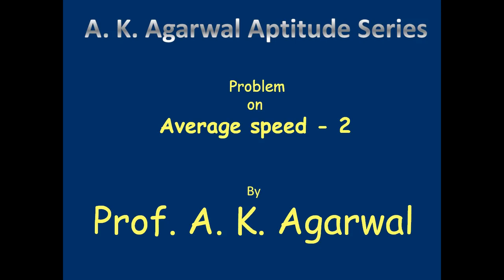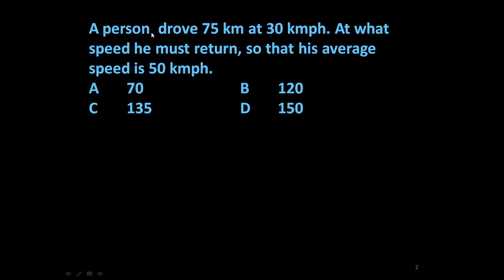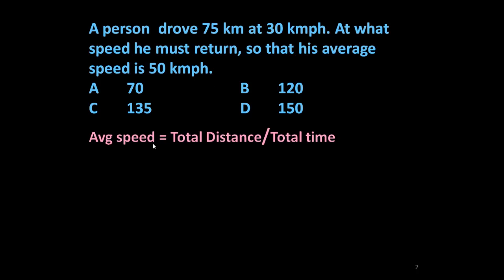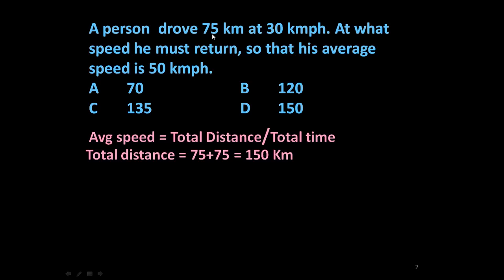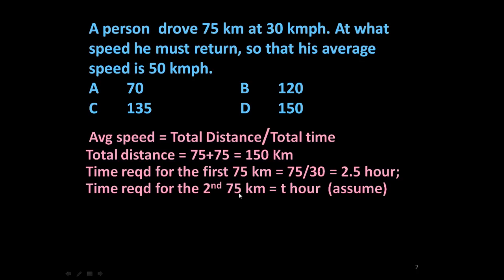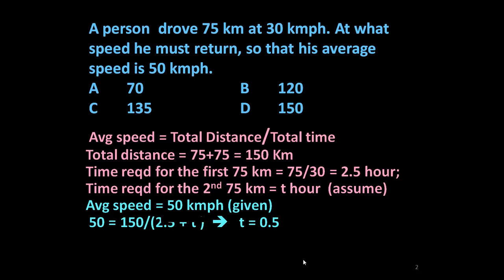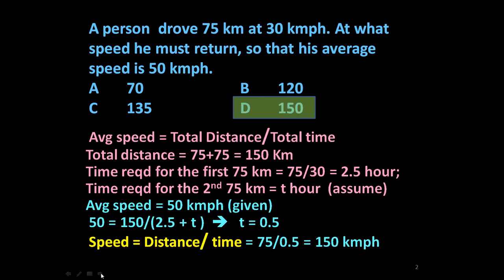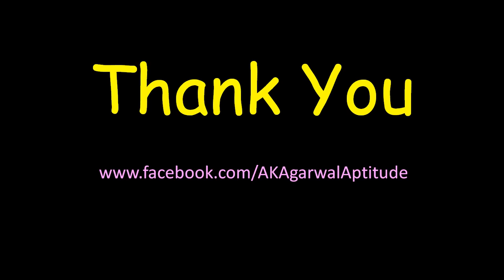Average speed, Problem 2,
A person  drove 75 km at 30 kmph. At what speed he must return, so that his average speed is 50 kmph.